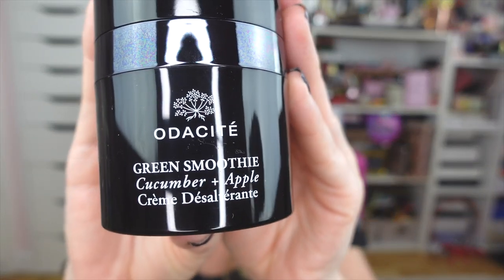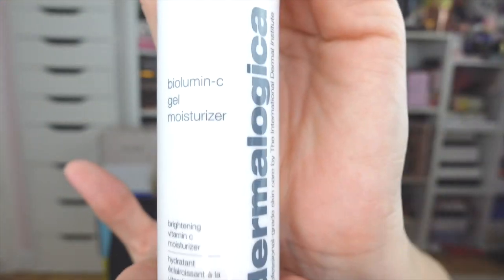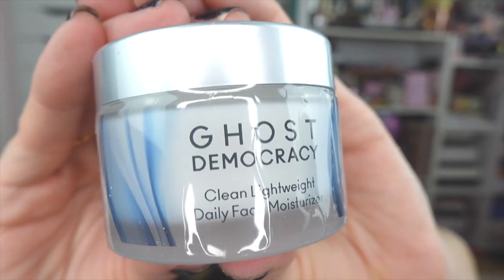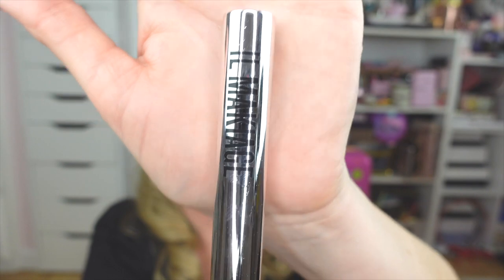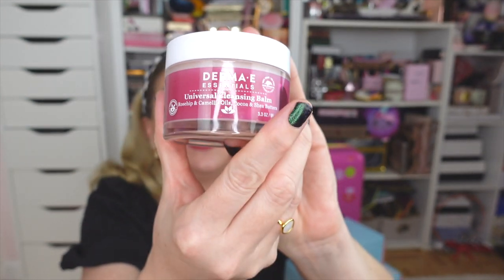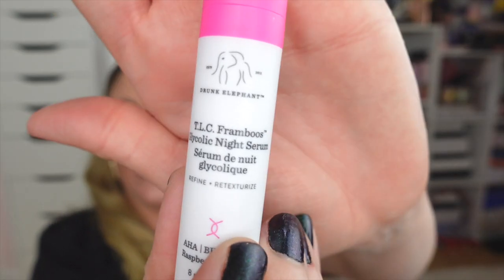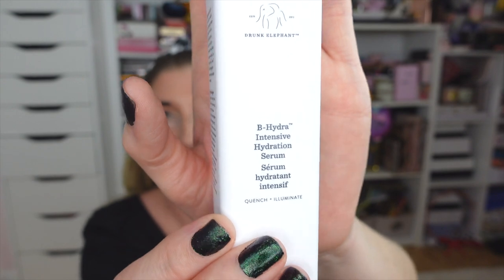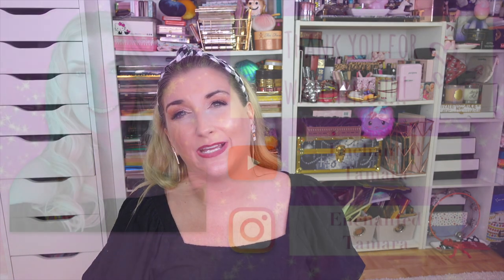What's New in Beauty Oct/Nov 2021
What's New In Beauty October 2021
Thank you so much to all these amazing brands for the opportunity to try their new products!

•My Nail Polish

•Save 20% at Monica Vinader with my code and link:US20RAFINSIDER-4848

•Odacité Green Smoothie
•BeautyCounter Mascara
•BeautyCounter Priming Serum

•Laura Mercier Moisturizer
•Laura Mercier Face Polish
•Laura Mercier Eye Cream
•Laura Mercier Lip Balm

•Ghost Democracy Toning Mist
•Ghost Democracy Hyaluronic Acid
•Ghost Democracy Moisturizer

•Il Makiage Mascara

•Derma E Glow Oil

About Me: I am an over-40, Texas-based Beauty and Lifestyle Influencer.  I was an original 2019 Sephora Squad Member and I am passionate about bringing a voice to real women in the beauty and fashion industry - Let's normalize talking about mental health, wearing a size larger than zero and being older than 25.💗

Intro Music
Title: Freebird
Source: HookSounds